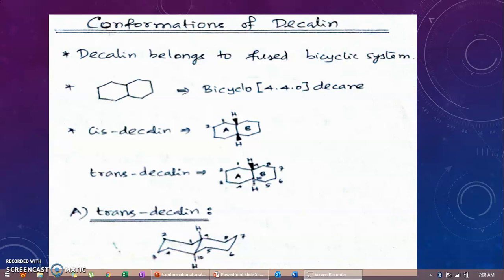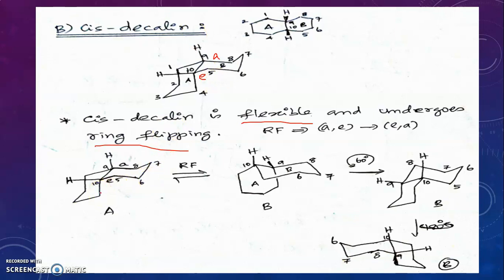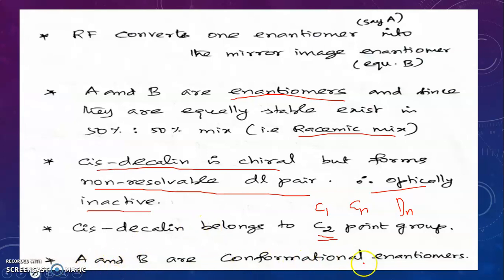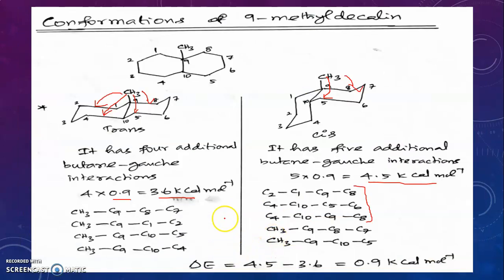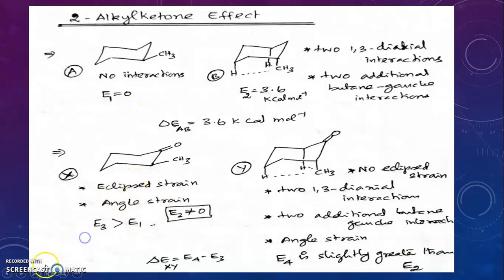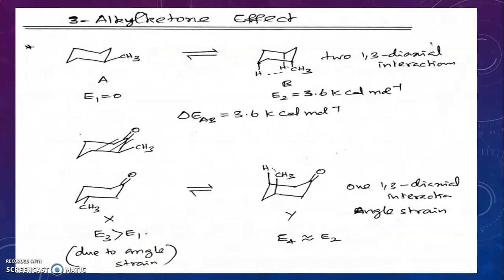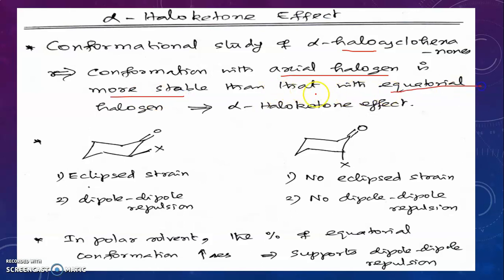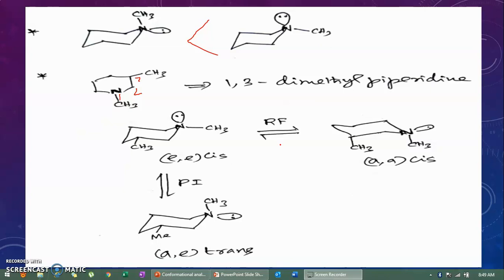CONFORMATIONS OF DECALIN AND SUBSTITUTED DECALINS - ALKYL AND HALO KETONE EFFECT - LECTURE - 8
CONFORMATIONAL ANALYSIS - CSIR/NET/JRF - EXAM